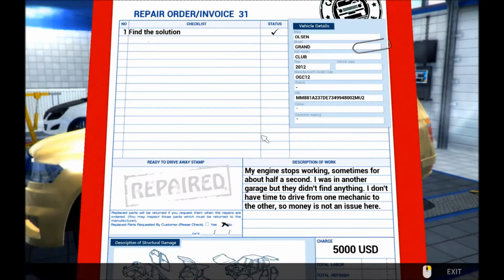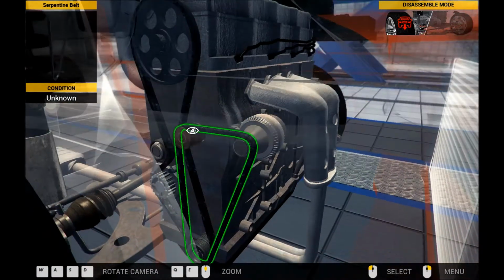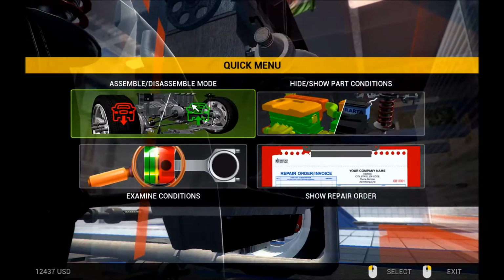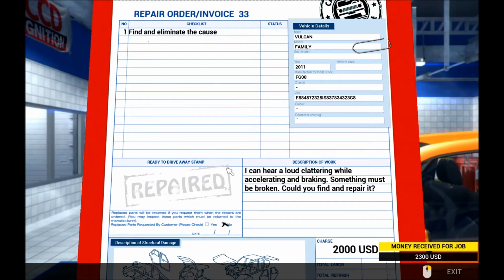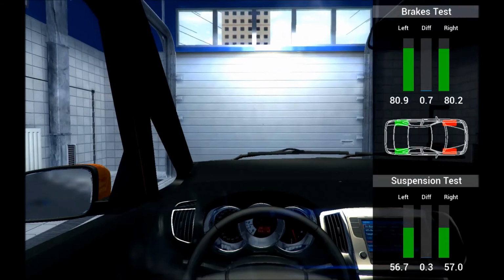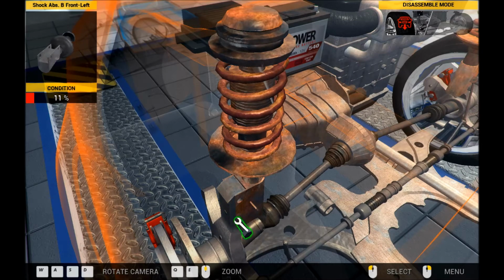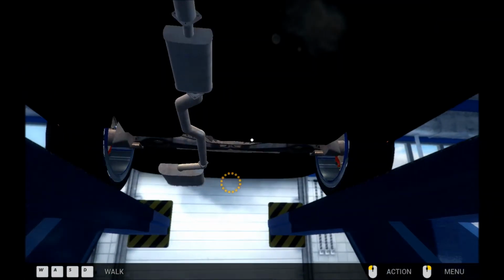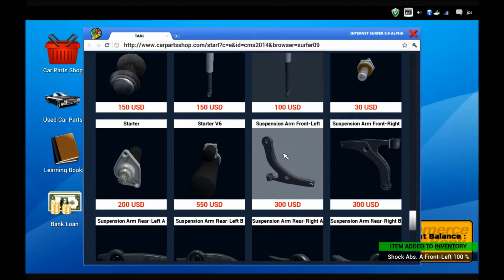Car Mechanic Simulator 2014 #14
I have to finish off the previous invoice as I failed to check it was fully complete. No prizes for guessing which part I forgot to replace on the car...